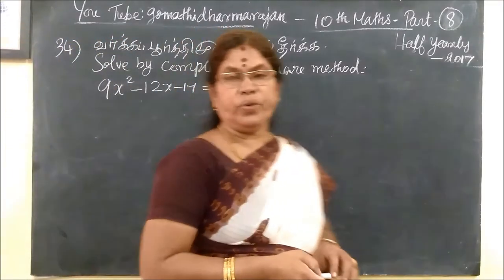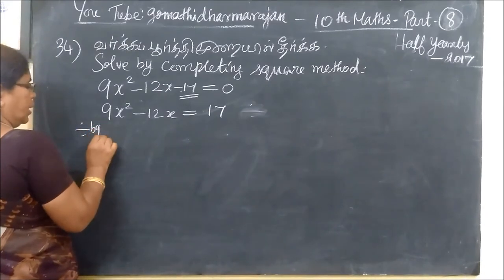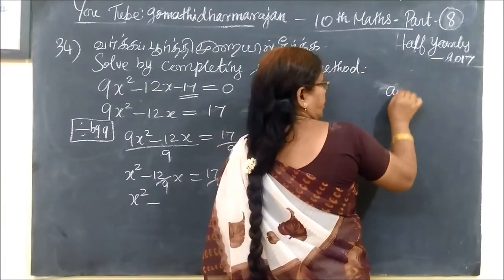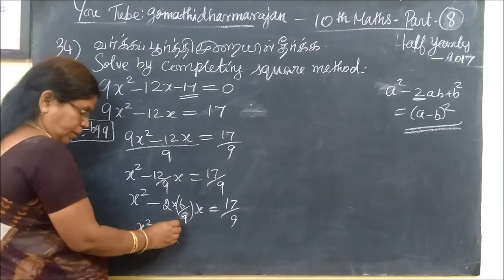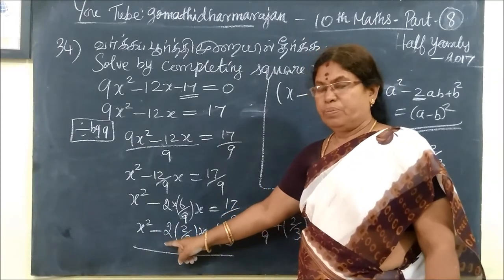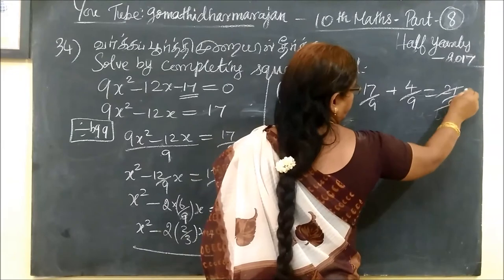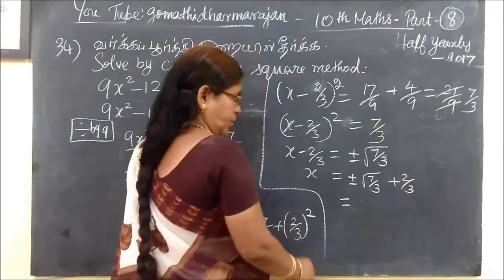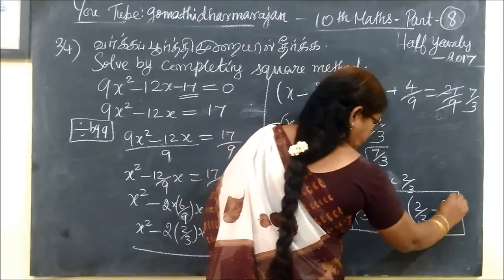பத்தாம் வகுப்பு கணிதம் [PART -8] அரையாண்டுத்தேர்வு -2017 Qn-37 Gomathi dharmarajan